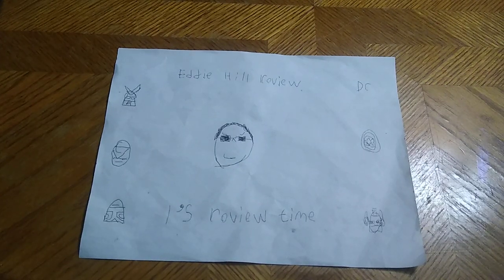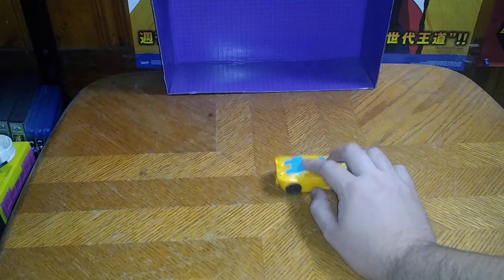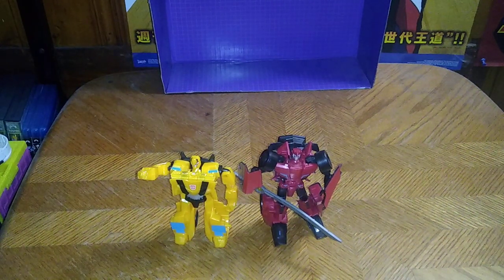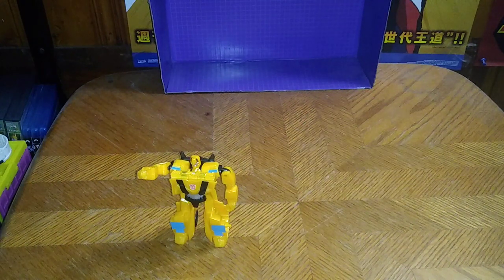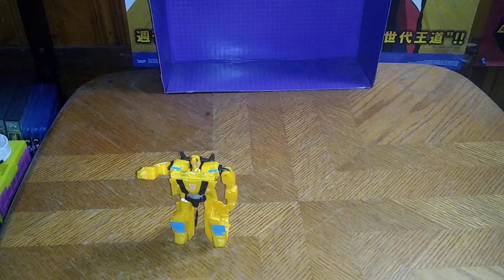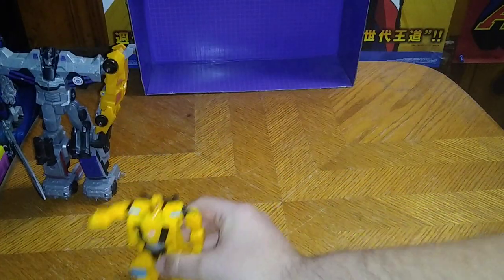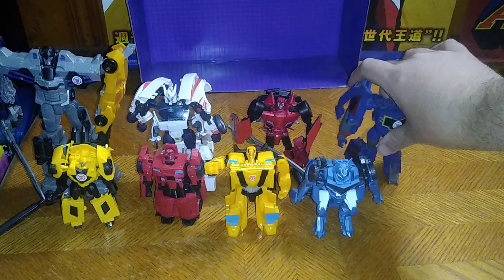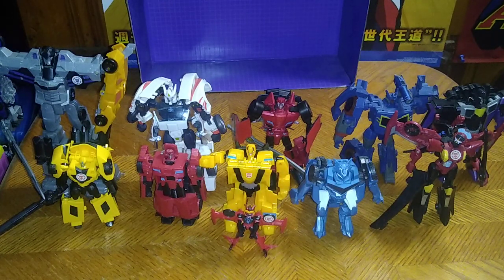TRANSFORMERS ROBOTS IN DISGUISE BUMBLEBEE (2015) 8/15/23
EDDIE HILL REVIEWS: TRANSFORMERS ROBOTS IN DISGUISE BUMBLEBEE (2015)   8/15/23